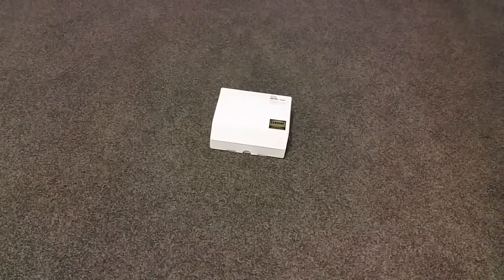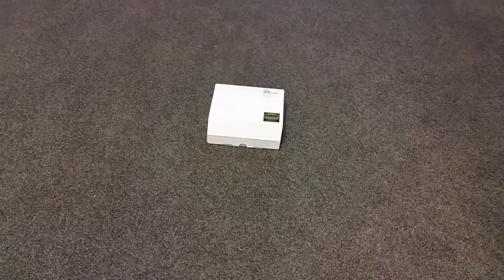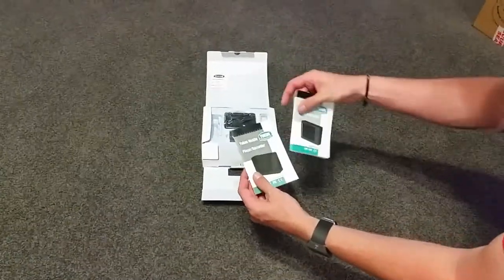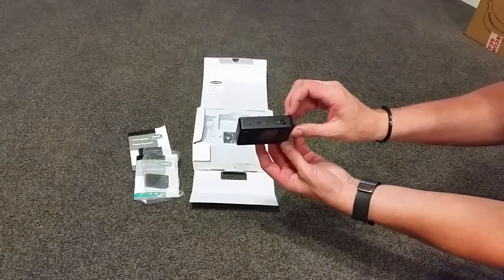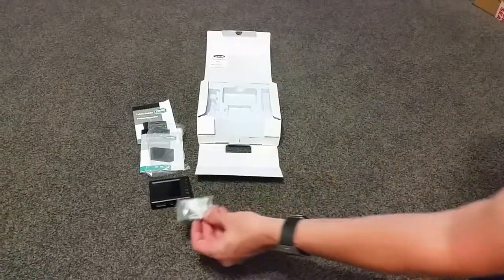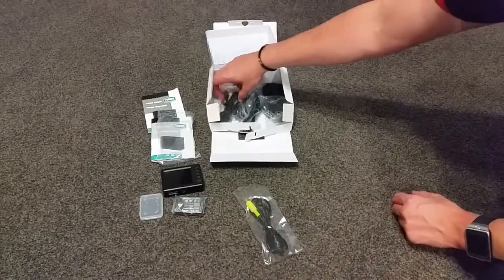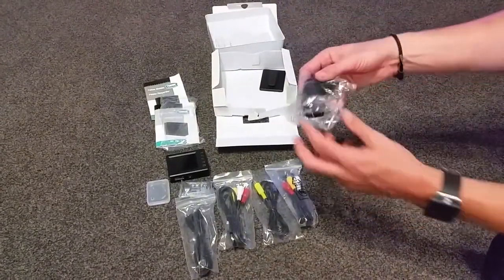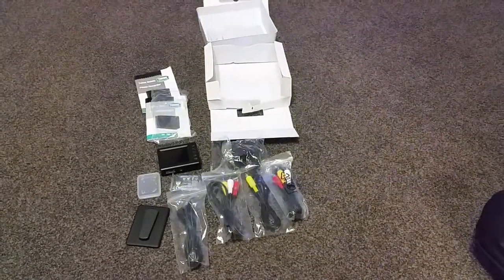Yukon MPR Video player recorder unboxing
This device is a portable video player recorder that charges from usb with a 2 inch screan.